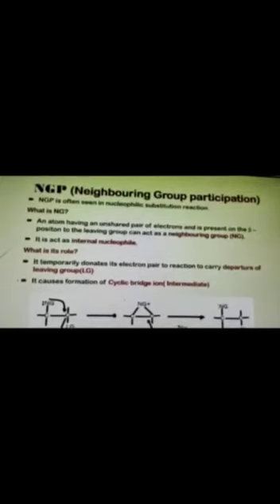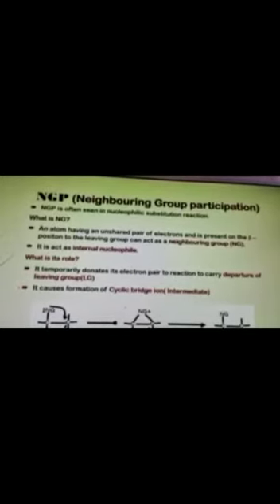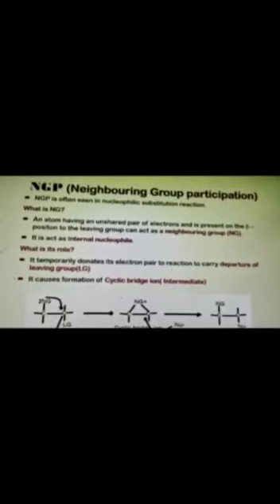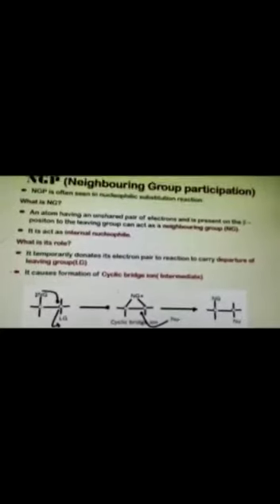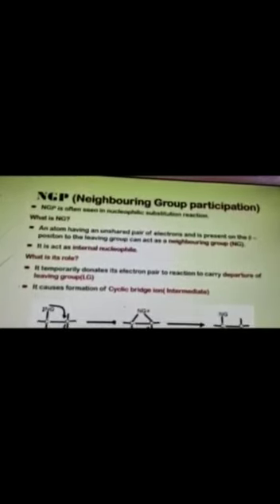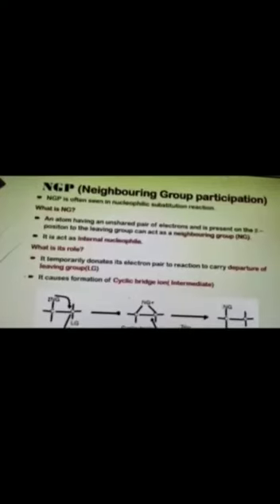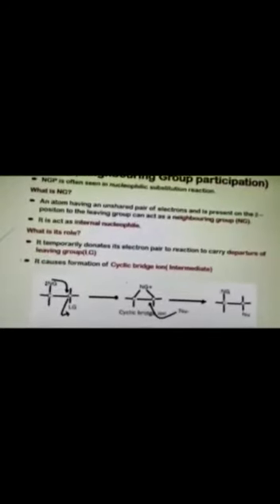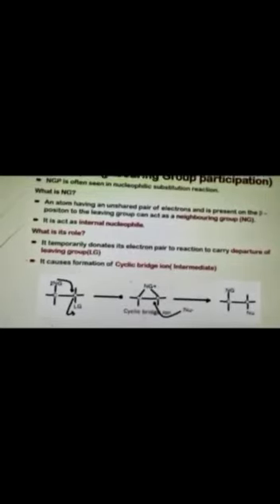NGP T.Y.B.Sc.Organic Chemistry by Dr Dinesh Bhagat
Video from Dr.Dinesh Bhagat